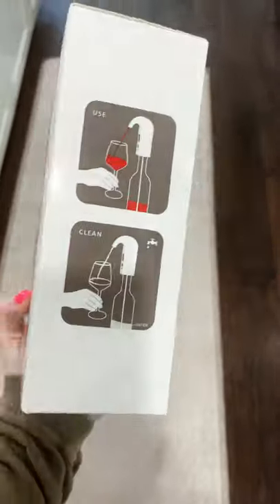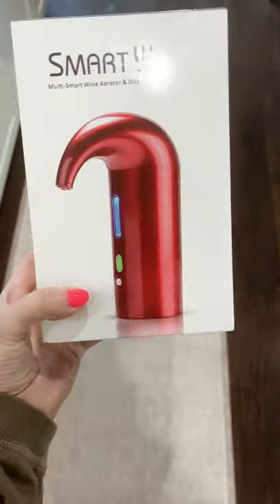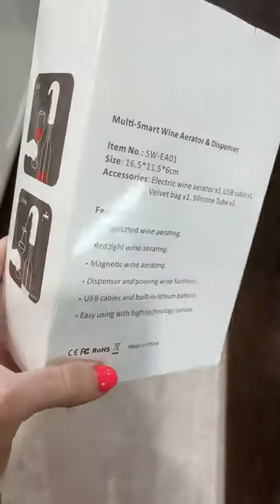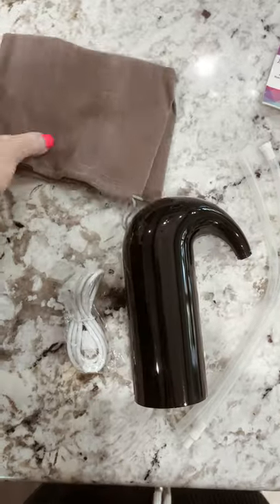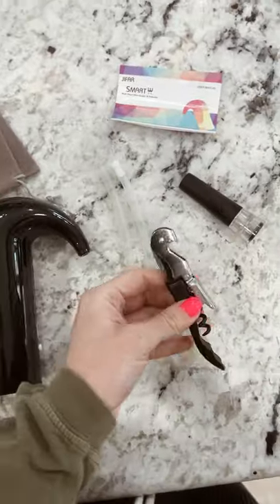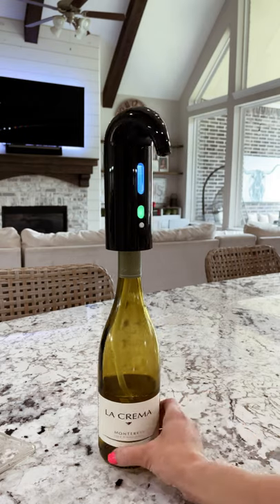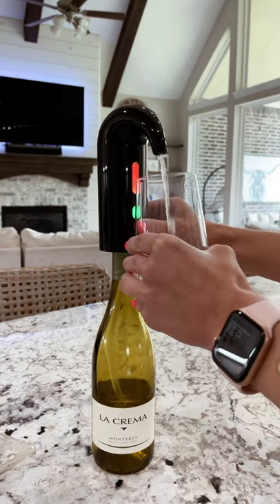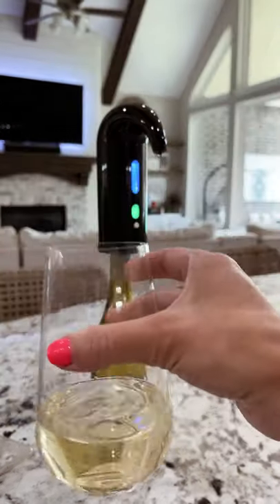Amazon Finds Part 22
Wine Aerator and Spout